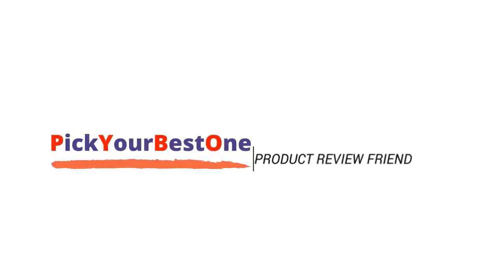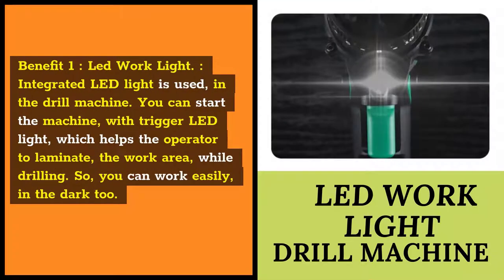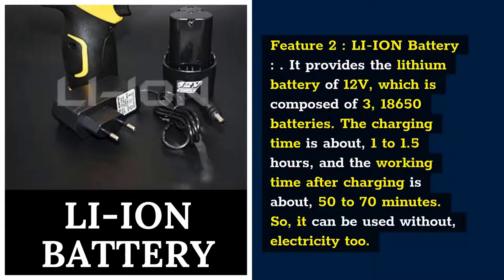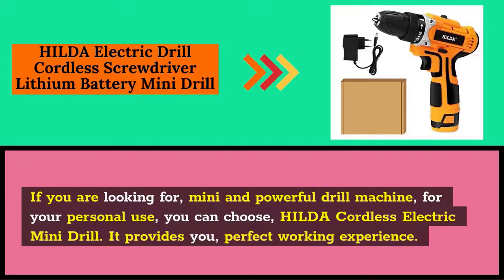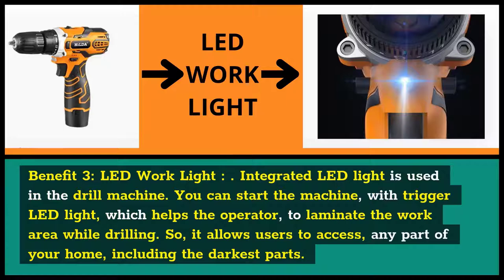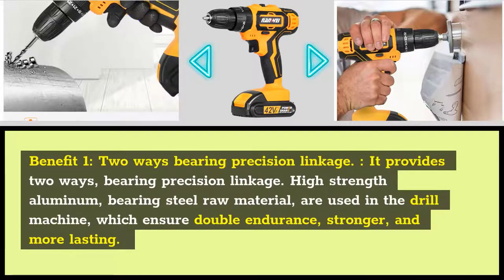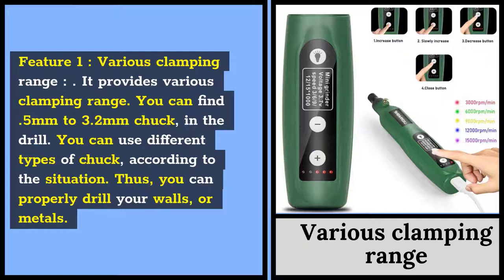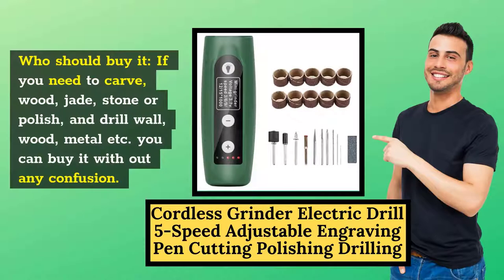Top 5 : Best Cordless Drill Under 100 || Best Mini Cordless Drill 2022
1. ANEERPOWER AP25VCJ 25V Impact Cordless Drill
2. ANEERPOWER DG331D 12V Lightweight Mini Screwdriver Cordless Drill
3. HILDA 230W Cordless Screwdriver Drill
4. NANWEI Impact Screwdriver Cordless Drill
5. SHENHAOXU PSD-008 Cordless Grinder Electric Drill

With the new year just around the corner, you might be thinking about buying a new cordless drill. You can never go wrong with this best cordless drill because it has all the features that you need in a drill and more!

❤❤Please Check Our Others Product Reviews Videos Here❤❤

✔✔ Can Ozone Air Purifier Protect Us From Corona virus || Best Ozone Air Purifier For Corona virus